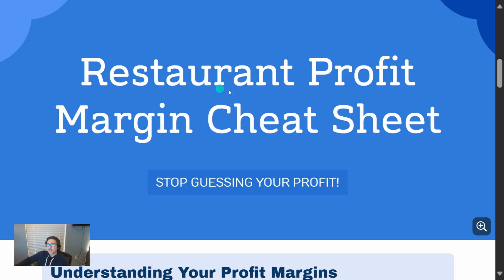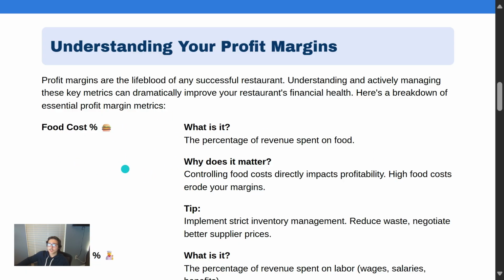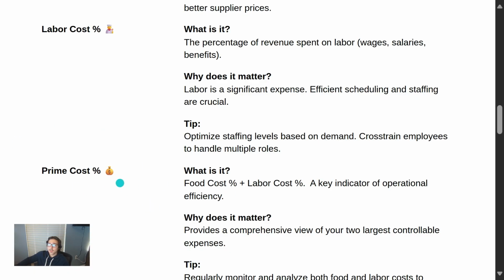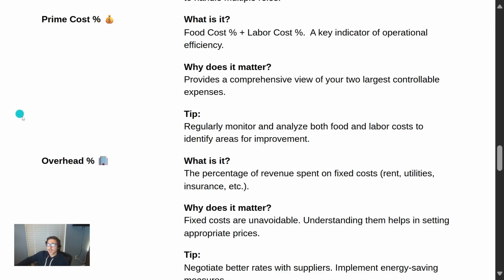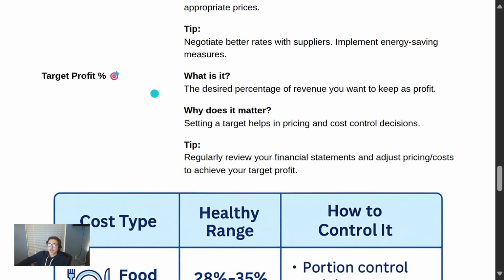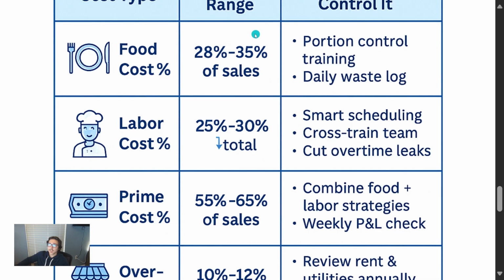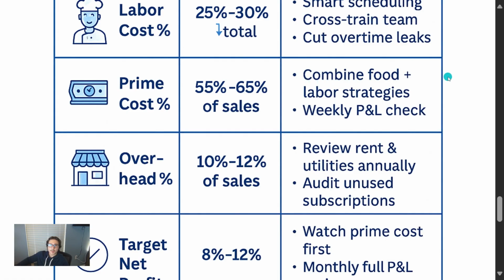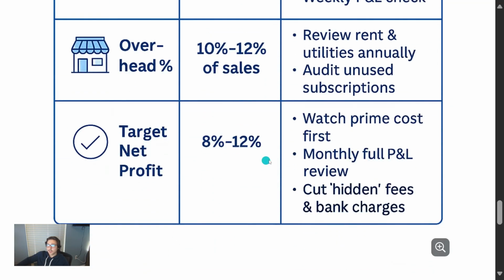Restaurant Profit Margin Cheat Sheet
Are you sure your restaurant or food truck is actually making money — or are you losing profit without even realizing it?

Most owners only check sales — but your profit depends on healthy food costs, labor costs, prime costs, and overhead.

✅ In this video, I’ll show you exactly what % you should hit.
✅ AND — when you grab it, I’ll invite you to a free Clean Books Check-In, where we’ll break down your actual numbers, find leaks, and I’ll even cover your POS setup cost if needed.

👉 Download your cheat sheet and book your free check-in now

Linney & Coney Approved 🐾